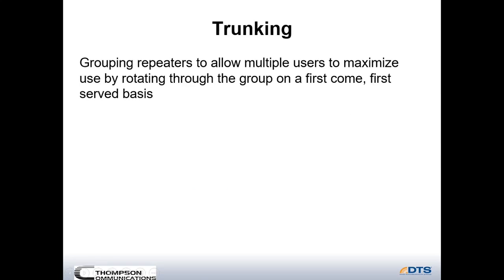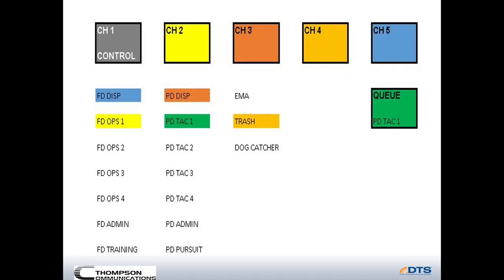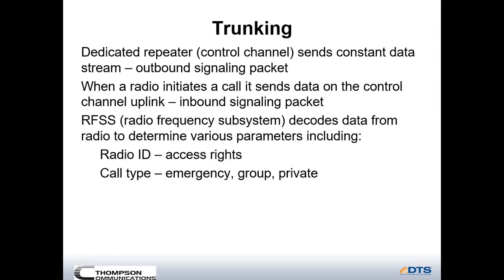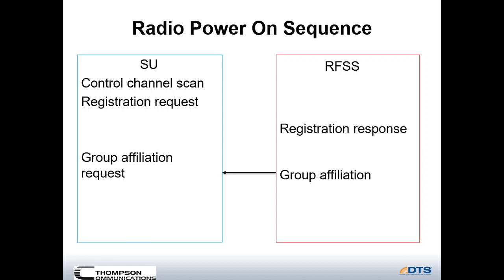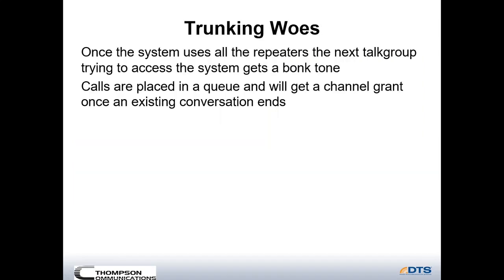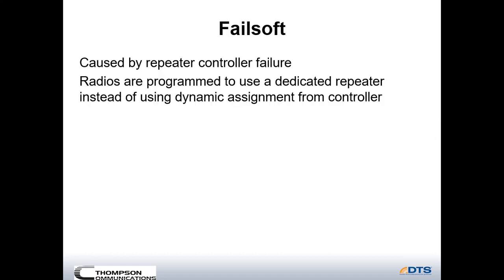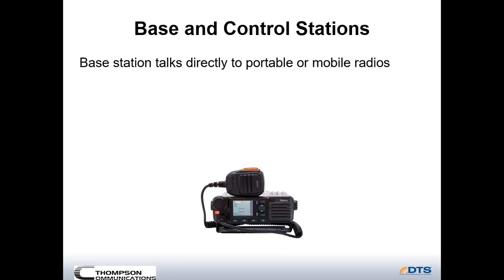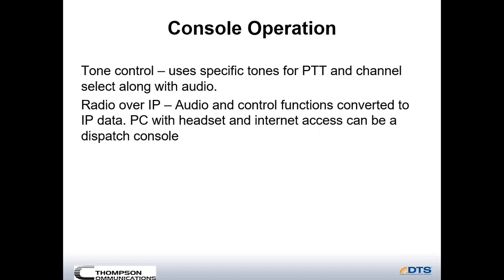Radio 101 for public safety users - trunking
Part 4 of my series on how public safety radio systems work. This video is an introduction to how trunking works and what happens when it fails. I also cover base stations and consoles.